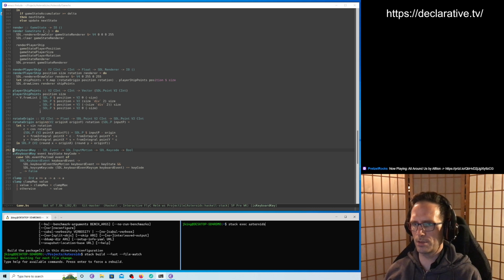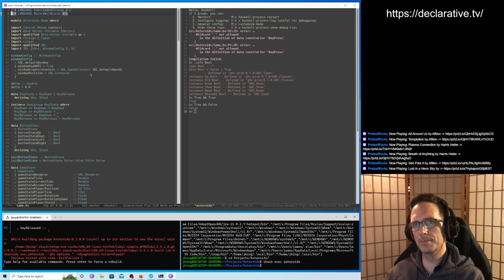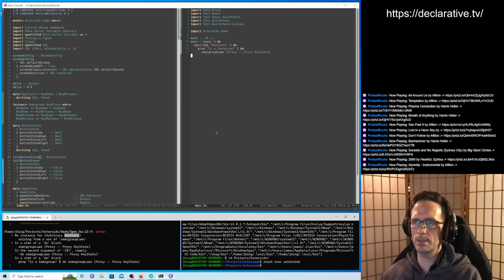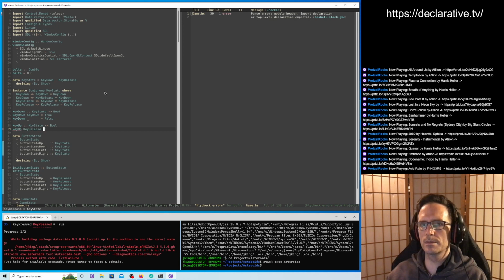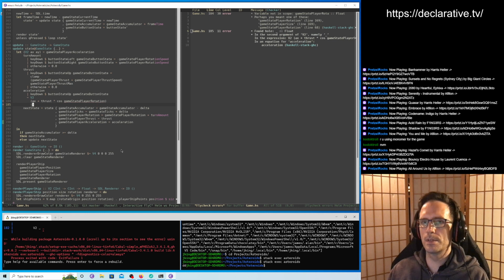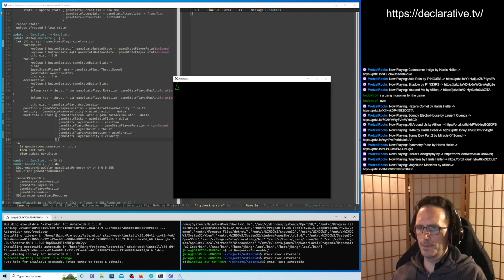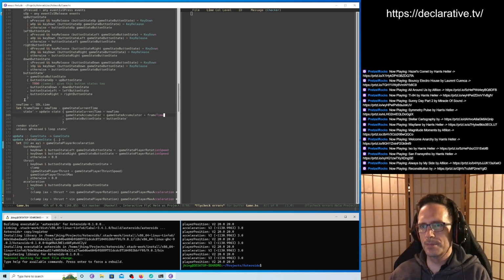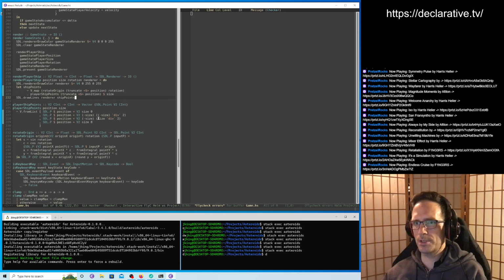Let's Make Asteroids in Haskell! Day 3